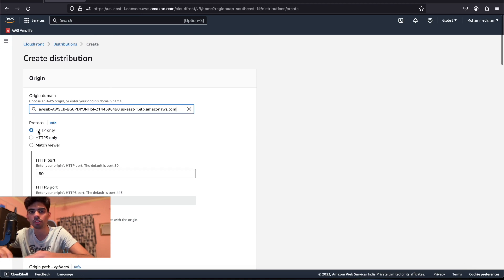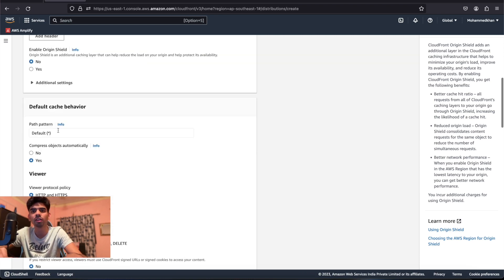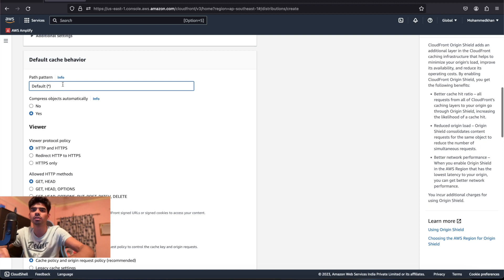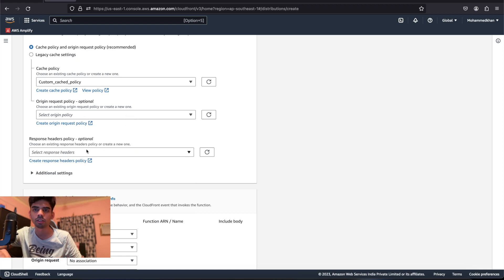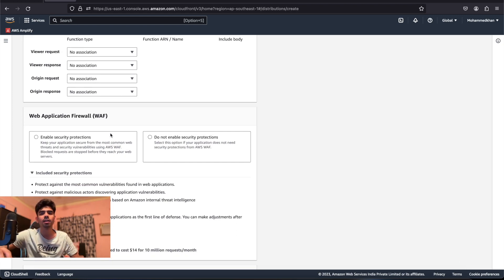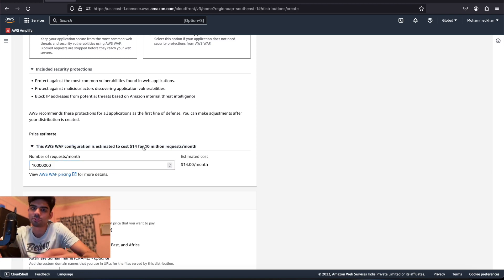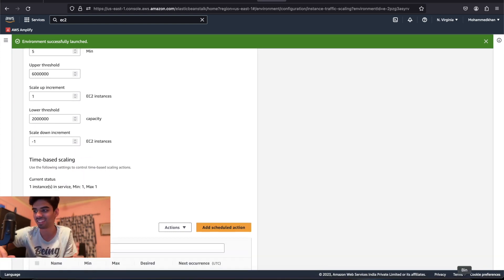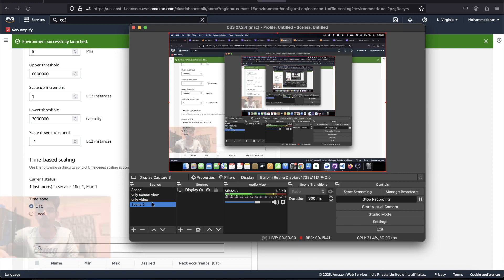AWS Cloudfront with Load balancer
Are you looking to supercharge your application's performance? Look no further! In this comprehensive video tutorial, we'll show you how to seamlessly integrate CloudFront, the powerful CDN from AWS, with your Elastic Beanstalk load balancer.

Discover the key to lightning-fast response times and reduce the load on your Elastic Beanstalk environment. Learn how to leverage CloudFront's caching capabilities, dynamic content delivery, and edge locations to bring your application closer to your users worldwide.

Imagine your users experiencing blazing-fast page loads, reduced latency, and an overall exceptional browsing experience. By implementing CloudFront and Elastic Beanstalk, you'll ensure that your application is highly available, scalable, and optimized for peak performance.

Don't miss out on this opportunity to enhance your application's performance! Watch our step-by-step tutorial and follow along as we guide you through the process of setting up CloudFront for your Elastic Beanstalk load balancer. Take the first step towards a faster, more efficient application today!